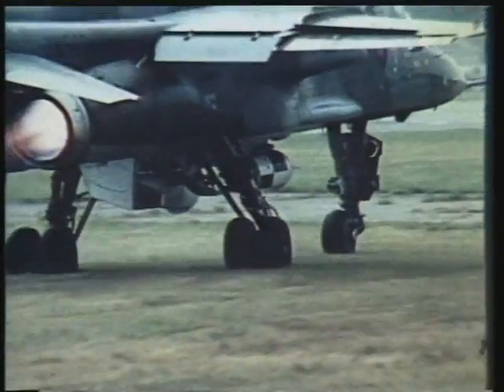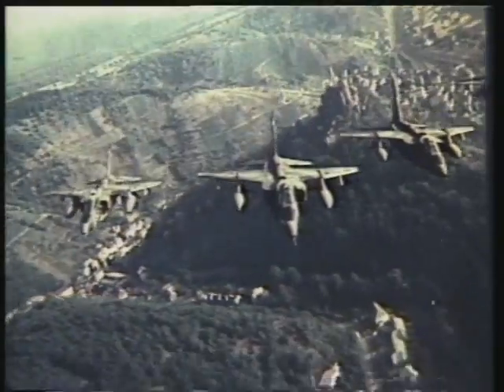Jaguar Fighter Shaving Rocks at Low Level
Jaguar Fighter Jet capabilities as an all weather all terrain aircraft.